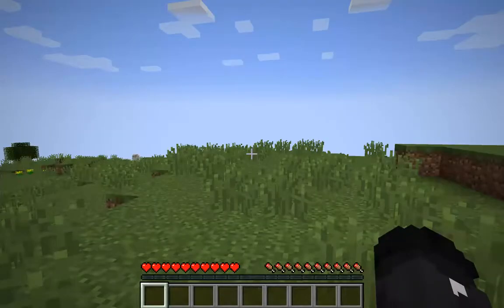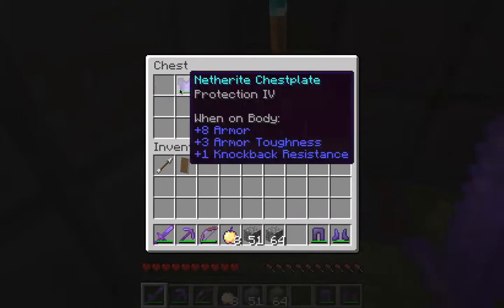OFFICIAL MINECRAFT SPEEDRUN WORLD RECORD (1.18.2 Glitchless)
THIS IS MY MINECRAFT SPEEDRUN YOU WILL NOT BELIEVE WHAT HAPPENED IN THIS VIDEO